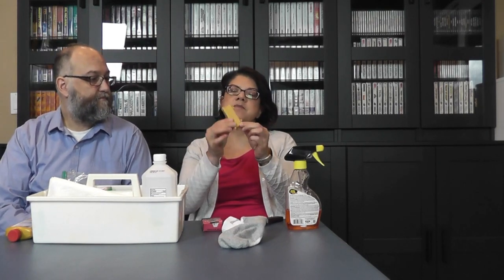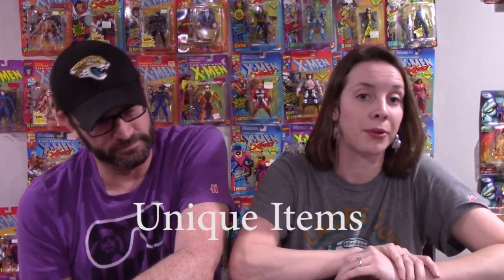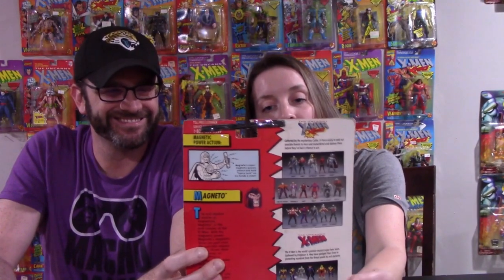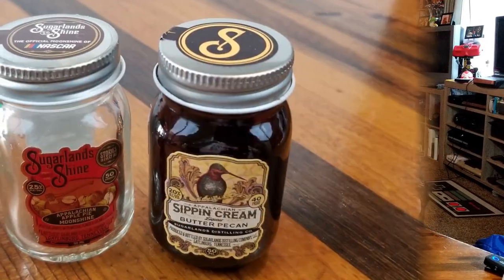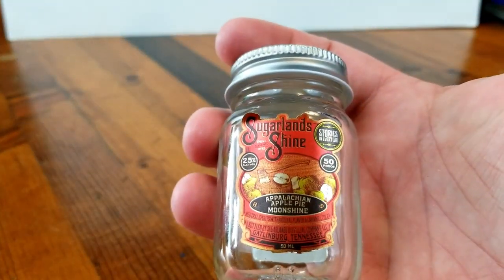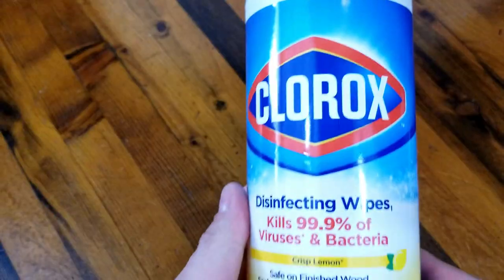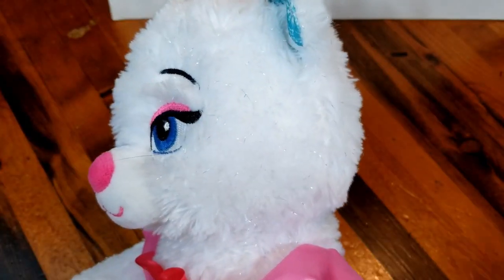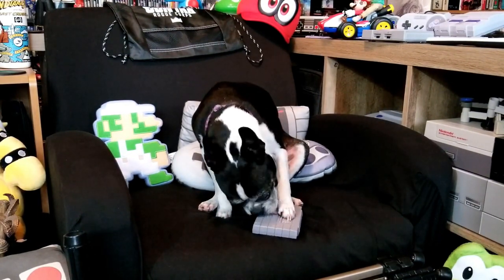Show Us Your Kits Ep. 2-- Cleaning Kits Collab w/ MightyQDawg Co-ople of Nerds & Nerdstillery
FINALLY!  Episode 2 has dropped--this may become a series after all!  This community is all about collecting and our collections, whether it's video games, toys, or more!  Keeping our collections clean and our pickups sanitary is very important.

We generally have cleaning kits for this and wanted to see how ours stack up to others.
There's a standard item--something everybody probably has and uses.
A unique item is something that maybe not everyone puts to use but could be a new recommendation.
And the identifier, which is something that makes this kit your own--and something that won't let you forget these incredible channels who've joined us

We may just reach out to you and ask you to--Show Us Your Kits!

Visit ALL the amazing channels that joined us!

Atari Dust Door Opener (From MightyQDawg portion)

Artwork by:
Pit  @GlitchyNPC

MARIO 2 on CLASSICAL GUITAR

ANIMAL CROSSING GUITAR COVER - K.K. Bossa

Cuphead - Don't Deal With The Devil - Classical Guitar